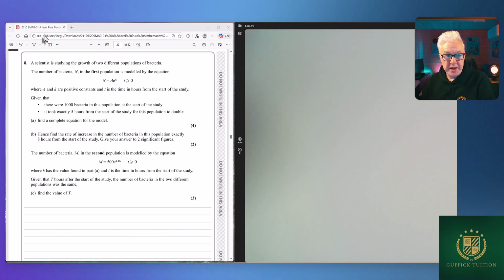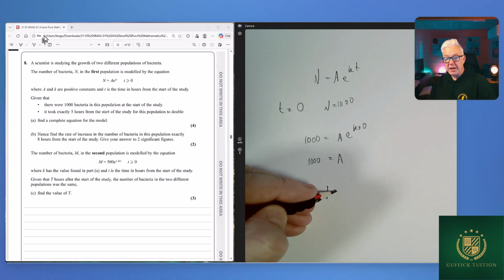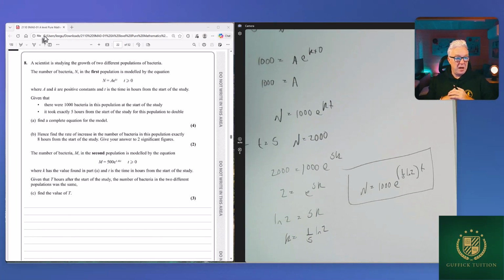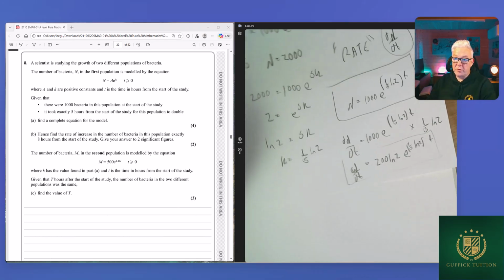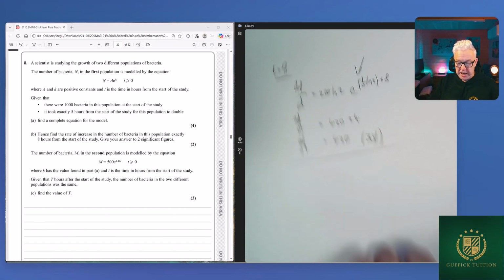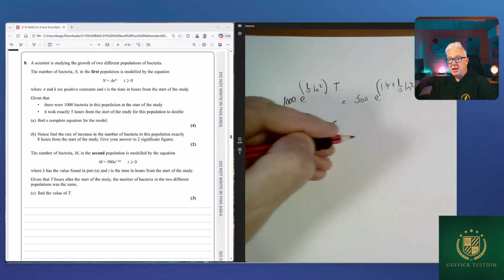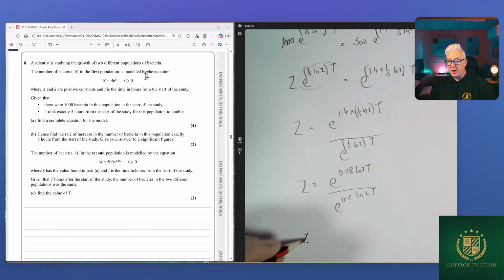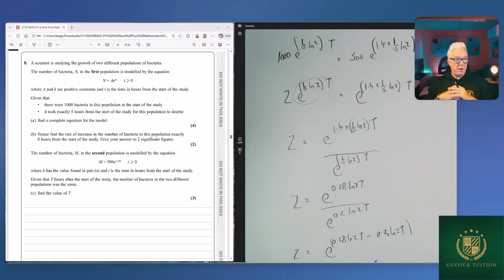Exponential Modelling (Q8 A2 P1 Edexcel 2021)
📞 𝗕𝗼𝗼𝗸 𝗮 𝗳𝗿𝗲𝗲 𝗰𝗼𝗻𝘀𝘂𝗹𝘁𝗮𝘁𝗶𝗼𝗻 In this video, Lee Guffick works through Question 8 from Edexcel A-Level Maths Paper 1 (June 2021) — a classic exponential modelling problem involving growth, logarithms, differentiation, and interpreting models.

This is a very common Year 13 applied calculus question, testing your ability to:

Build a complete exponential model from given conditions

Use natural logarithms to determine unknown constants

Differentiate an exponential function to find a rate of change

Interpret models carefully when two populations are equal

Lee explains each step clearly, highlighting where students often lose marks and how to set out solutions in a clean, examiner-friendly way.

Ideal revision for students targeting A/A* grades in Edexcel A-Level Maths.

⏱️ TIMESTAMPS:
0:00 – Understanding the exponential model
0:46 – Using initial conditions to find a
1:21 – Using doubling time to find k
2:04 – Writing the complete exponential model
2:35 – Differentiation to find the rate of increase
3:28 – Evaluating the rate at t = 8 hours
4:26 – Comparing two exponential models
5:03 – Solving when both populations are equal
7:34 – Using logarithms to solve for time
8:06 – Final answer and exam advice

✏️ TOPICS COVERED:

Exponential growth models

Natural logarithms (ln)

Modelling with real-world context

💯 EXAM TIPS:

Always use given conditions immediately to find constants

The word rate signals differentiation

Keep exponential equations in index form before taking logs

State units clearly in final answers